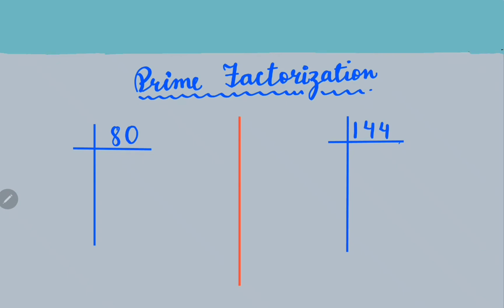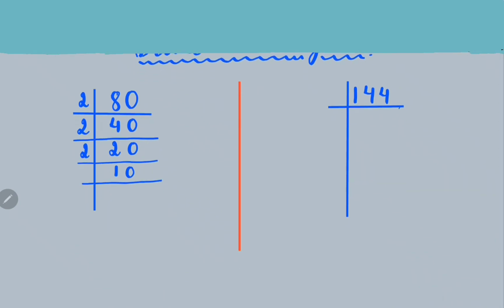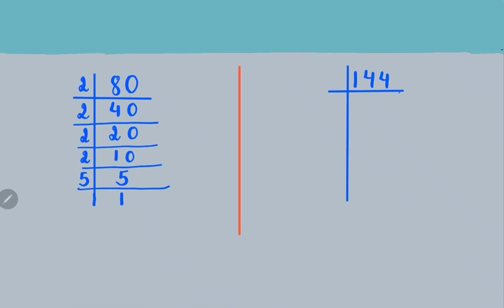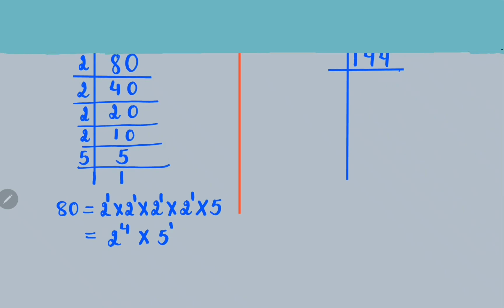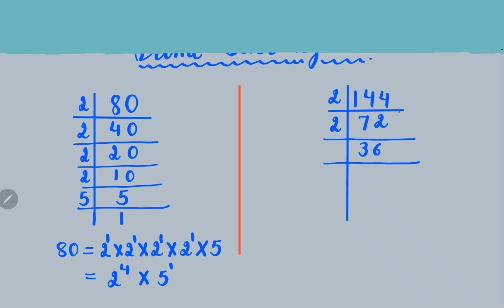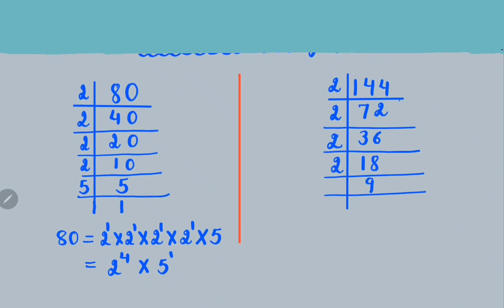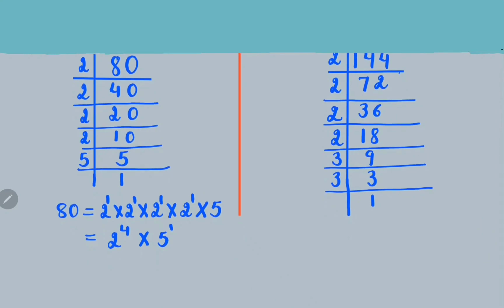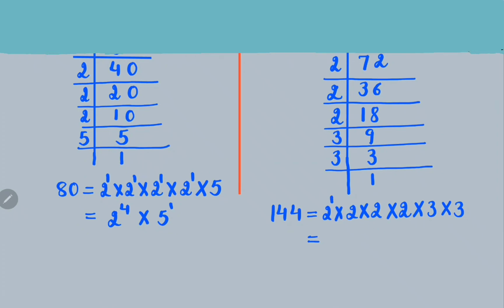Prime factorization |Prime factors prime factorization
Students will be able to learn how to make prime factors of given numbers.
prime factorization of given numbers
how to do prime factorization

prime factorization
prime factorization
prime factorization class6
prime factorization class8
prime factorization class10
playing with numbers class6
real numbers class10
aptitude maths